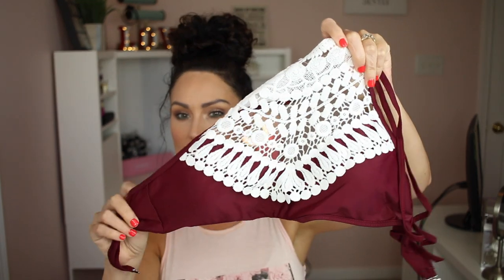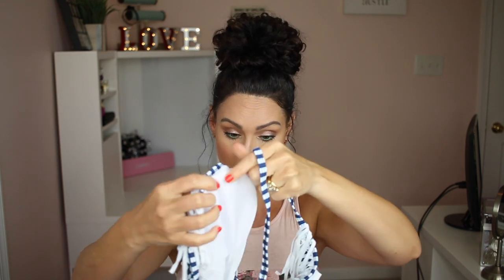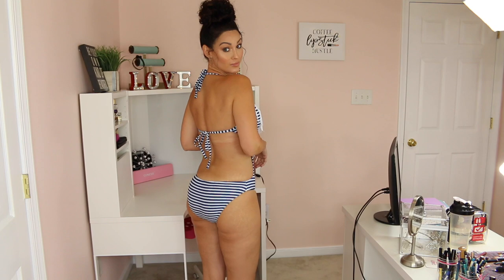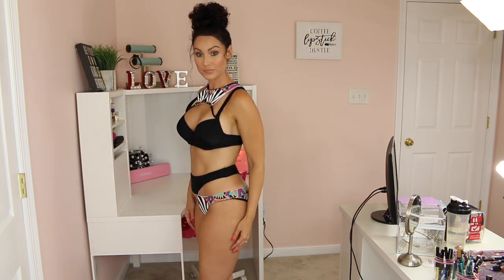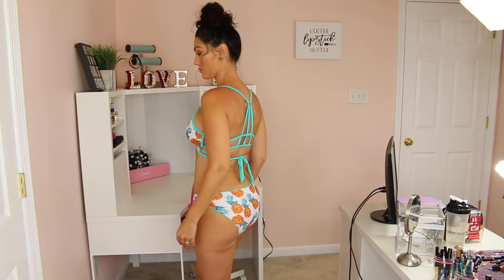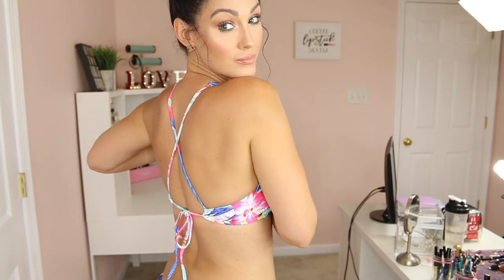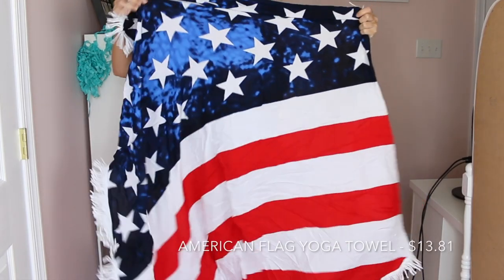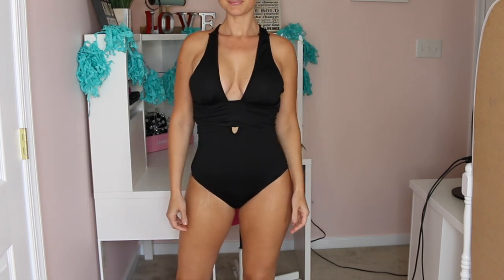TRY ON Haul | NewChic Review | The Glam Belle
What's up Glam Fam! I'm here with a new video giving you all the deets about the company NewChic. This is a try on haul video that includes lots of swimsuits both one and two pieces and a few other items as well. All opinions are my OWN and i give my complete honest review. If you have any additional questions about any of the pieces please leave them in the comments and I will absolutely get back to you. I am about a womens size 6 in regular US sizing if that helps you gage the sizes of these pieces. I hope you enjoy!!! xoxoxo

• Polyvore @lovenewchic